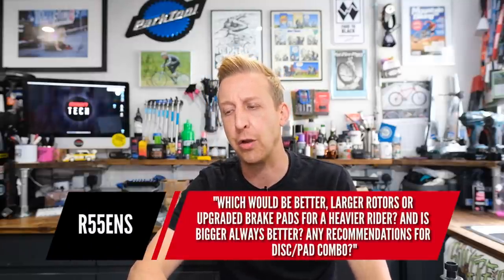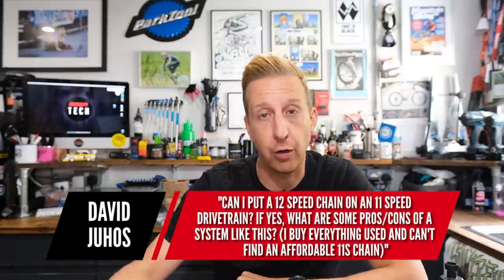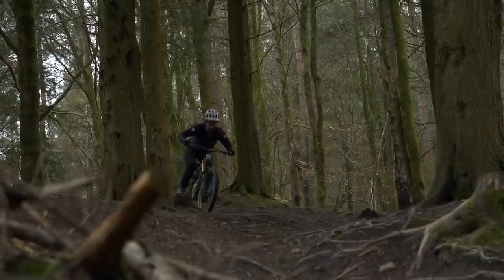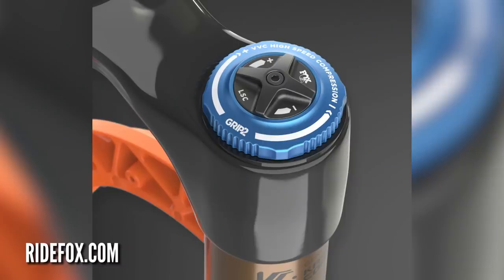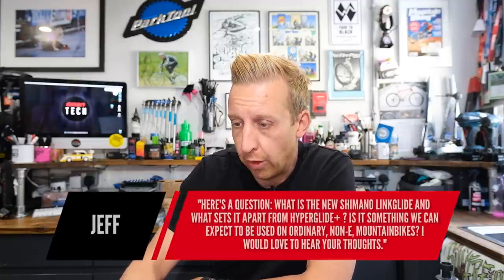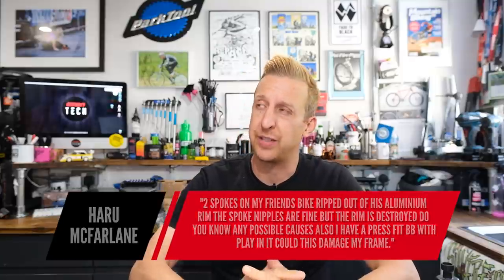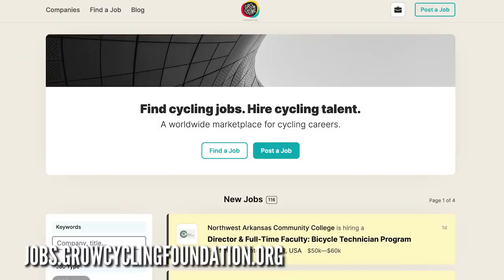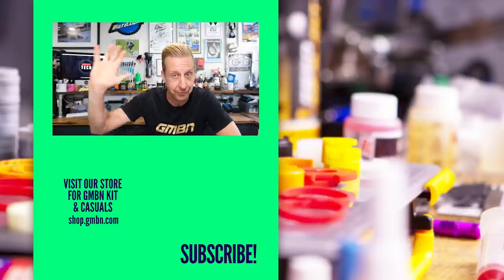12 Speed Chain On 11 Speed Drivetrain?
Brake upgrades for a heavier rider? 12 speed on 11 speed? Are 27.5" wheels more fun? Check out the answers to these questions and more on this week's

00:17 - Larger rotors or upgraded pads for a heavier rider?
04:12 - 12 speed chain on 11 speed drivetrain?
05:57 - Grip 2 damper and superboost?
10:28 - Changing coil in Rockshox Domain?
11:25 - Rockshox Psylo service?
12:57 - What is Shimano Linkglide?
15:04 - Damaged spokes and press fit BB play?
17:13 - Are 27.5" wheels more fun?
19:12 - Career as a bicycle mechanic?